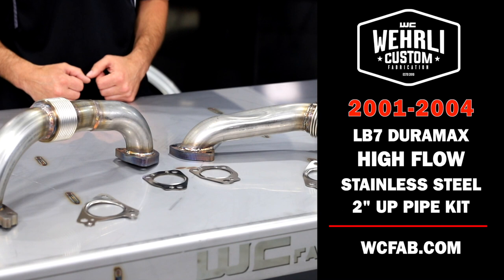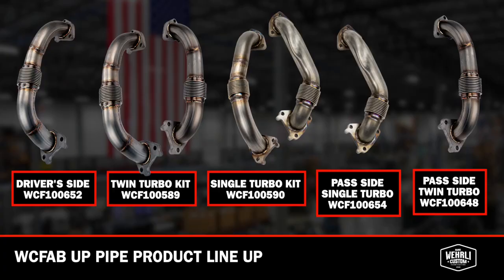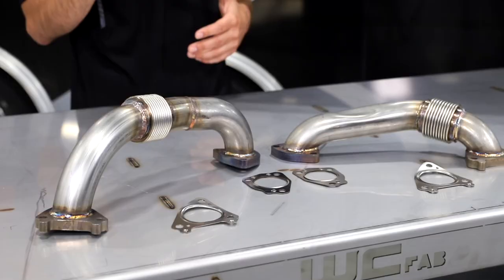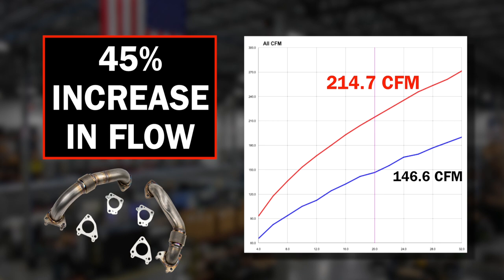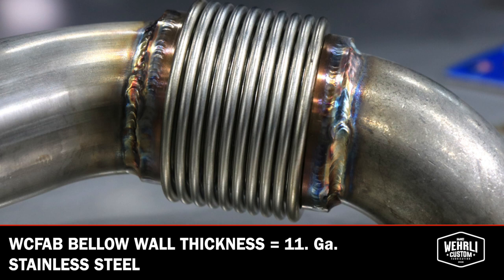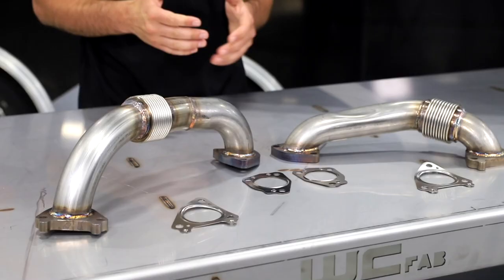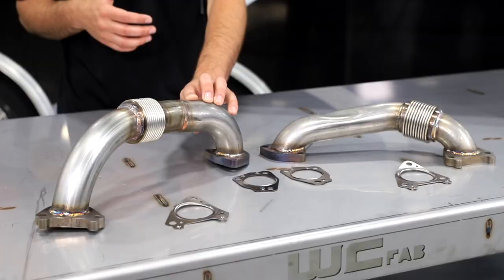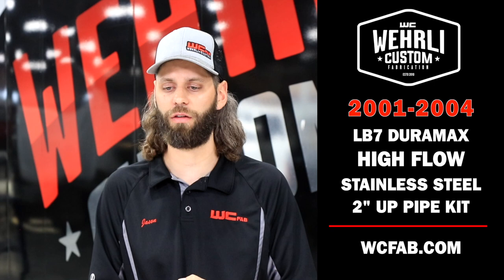2001-2004 LB7 Duramax High Flow Stainless Steel 2" Up Pipe Kit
Are your OEM LB7 Up Pipes on their last leg? The factory part is notorious for cracking, leaving you with a massive exhaust leak.

Jason covers the benefits of investing in WCFAB's 2” Stainless HD Up Pipes for the Chevy Silverado or GMC Sierra HD trucks equipped with the 6.6L LB7 Duramax diesel engine for increased flow and peace of mind.

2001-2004 LB7 DURAMAX 2" STAINLESS SINGLE TURBO STYLE PASS SIDE UP PIPE FOR OEM OR WCFAB MANIFOLD WITH GASKETS

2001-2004 LB7 DURAMAX 2” STAINLESS TWIN TURBO STYLE PASS SIDE UP PIPE FOR OEM OR WCFAB MANIFOLD WITH GASKETS

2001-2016 DURAMAX 2” STAINLESS DRIVER SIDE UP PIPE FOR OEM OR WCFAB MANIFOLD WITH GASKETS

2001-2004 LB7 DURAMAX 2” STAINLESS TURBO UP PIPE KIT FOR OEM OR WCFAB MANIFOLDS WITH GASKETS

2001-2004 LB7 DURAMAX 2” STAINLESS TWIN TURBO UP PIPE KIT FOR OEM OR WCFAB MANIFOLDS WITH GASKETS

WCFab.com

wehrlicustomfab